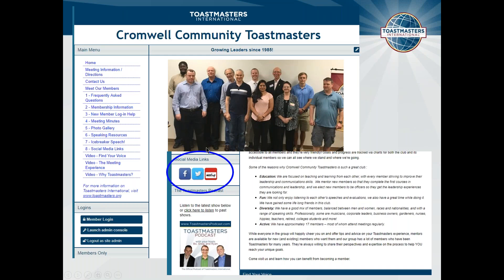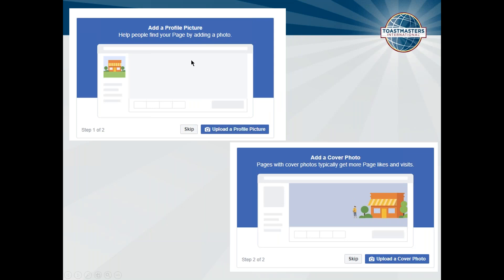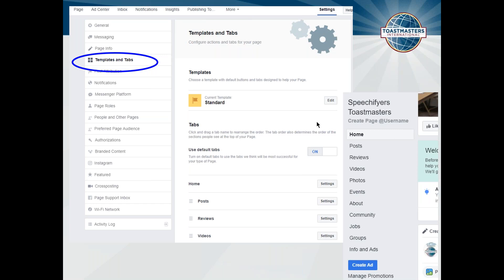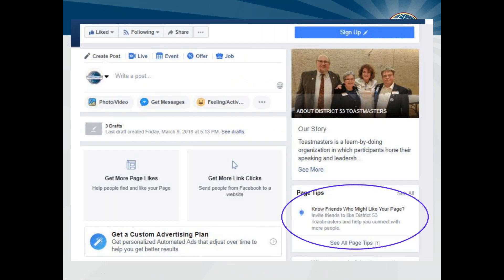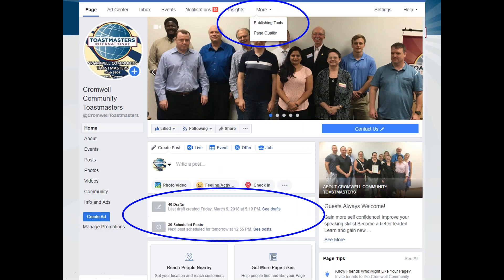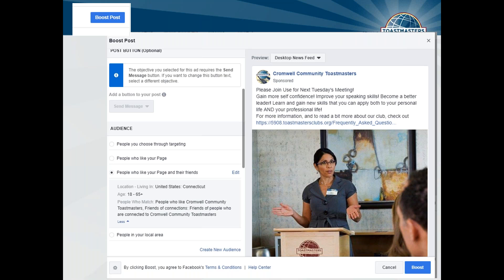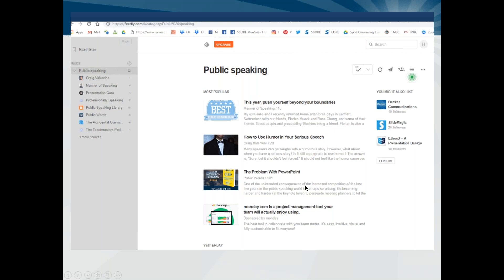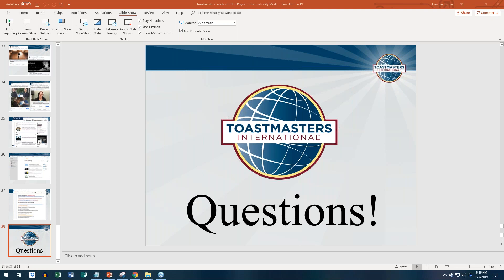Toastmasters Facebook Club Pages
An overview of how to set up a Facebook Club Page for Toastmasters clubs, with some additional tips on how to boost engagement and customize teh page